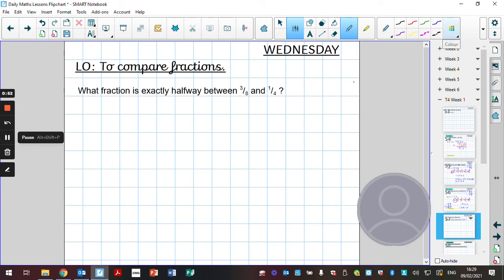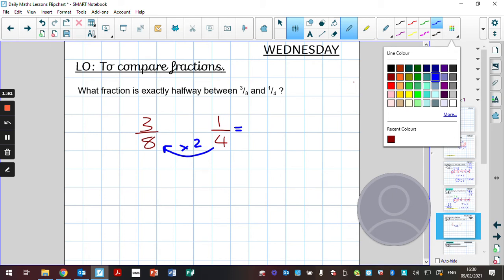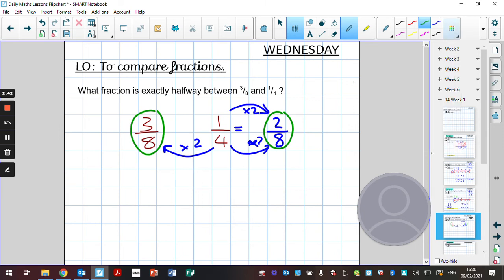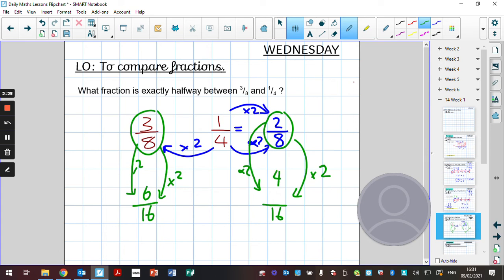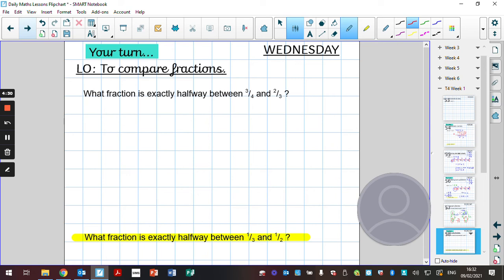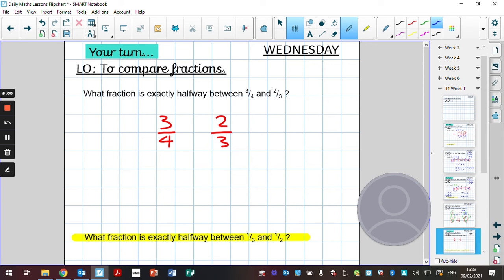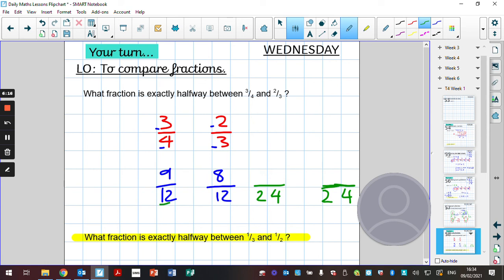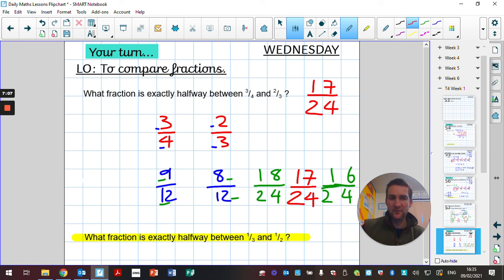Mr Murphy's Maths - Wednesday 24th February